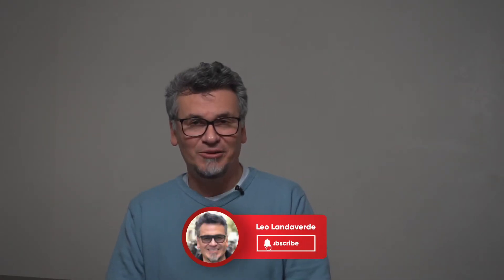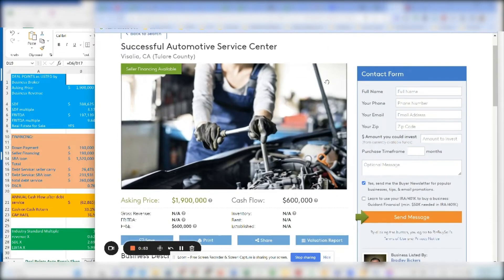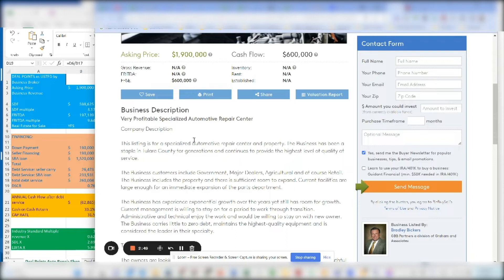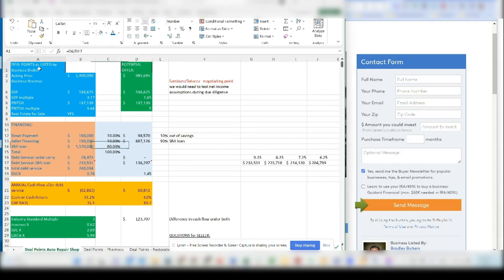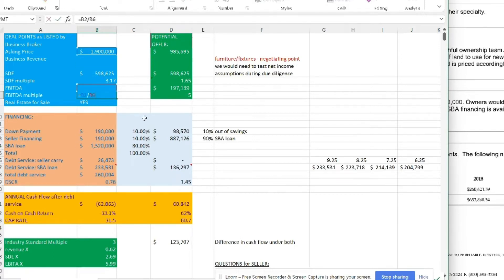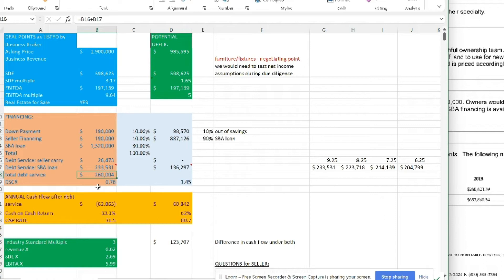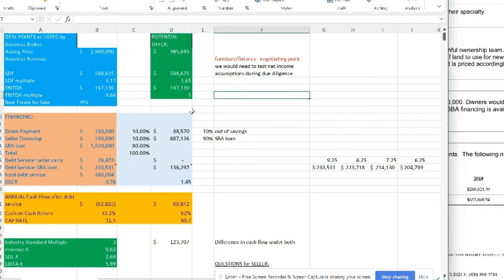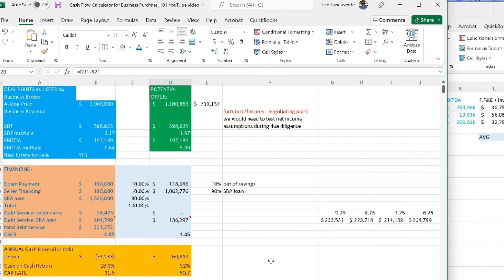Buying a Business in a Climbing Interest Rate Environment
Does it make sense to buy a business and financing it while interest rates continue to go up? Should you wait or should you buy that dream business you found?  In this video I’ll crunch numbers alongside you while I do in depth analysis on several businesses.  Watch me as I give you either a Go or No-Go on every deal.

Hey Leo here, bringing you business tips, business advice and motivation on a weekly basis. If you want to learn how to grow a business or scale a business without sacrificing profit, this is the place for you.